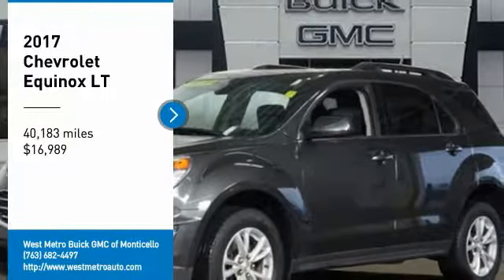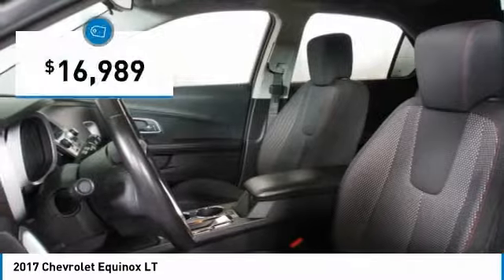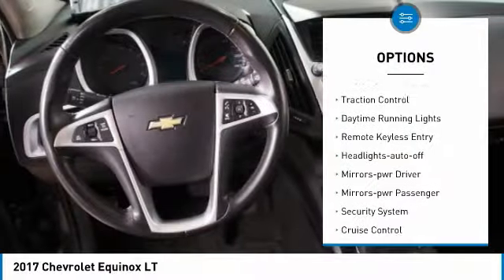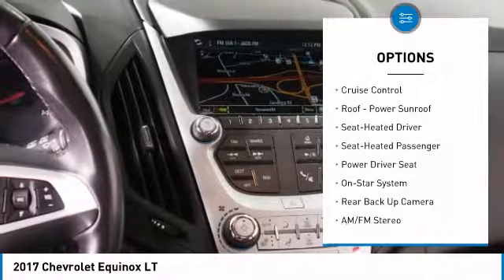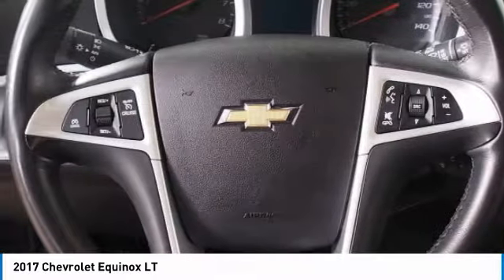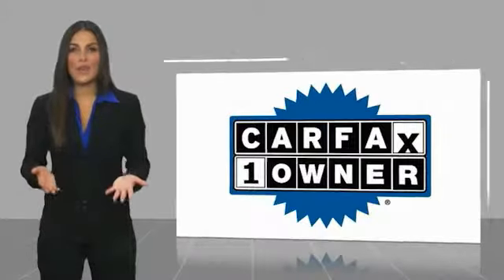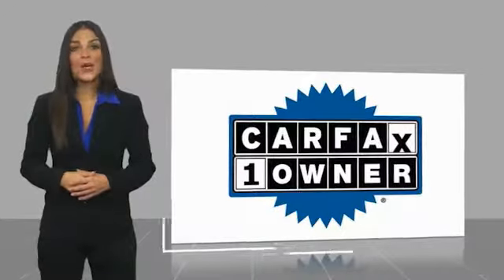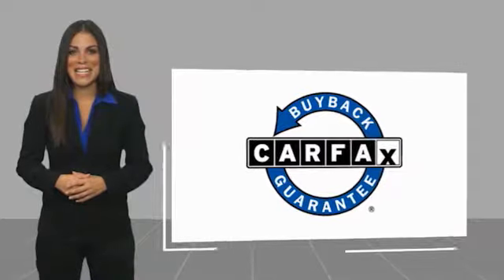2017 Chevrolet Equinox Minneapolis, St Cloud, Elk River, Monticello, MN 29760A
2017 Chevrolet Equinox LT

CARFAX One-Owner. Gray Metallic 2017 Chevrolet Equinox LT 1LT AWD 6-Speed Automatic with Overdrive 2.4L 4-Cylinder SIDI DOHC VVT One Owner, Serviced and Detailed to Precision, AWD.brbrThe West Metro Volume Leader. Recent Arrival! 20/28 City/Highway MPGbrbrAwards:br  * 2017 KBB.com 10 Most Awarded BrandsbrWe are a local family owned dealership and pride ourselves on small community feel, making your vehicle buying experience as casual, fun and effortless as possible. Our online reputation speaks volumes of who we are. Thanks for looking.brbrReviews:br  * Backseat has plenty of space and slides/reclines for added comfort; optional V6 engine provides quick acceleration; interior stays quiet at speed; rides smoothly on rough roads. Source: Edmunds